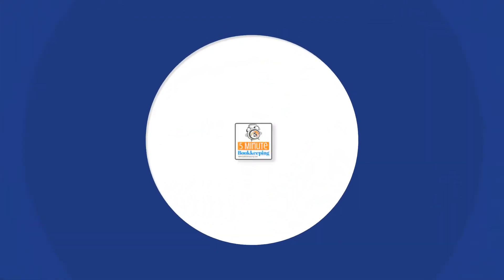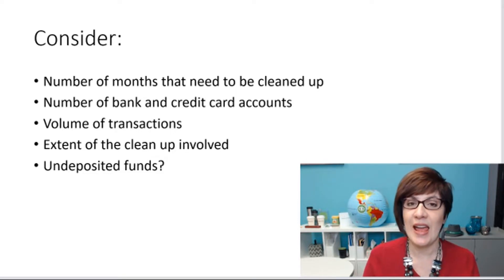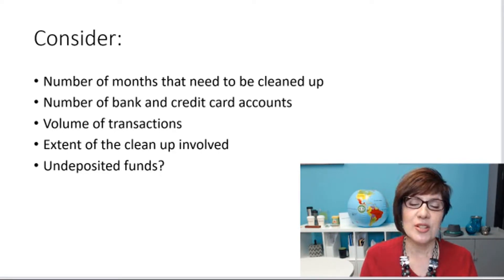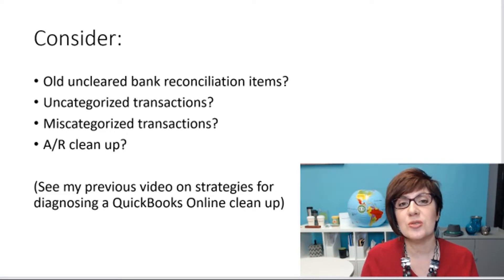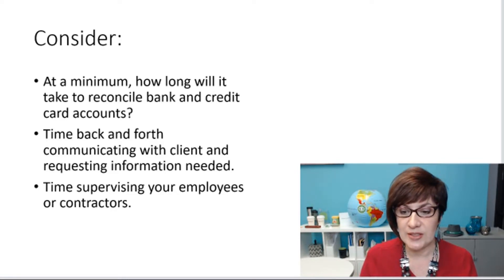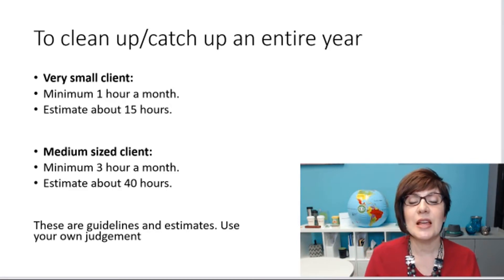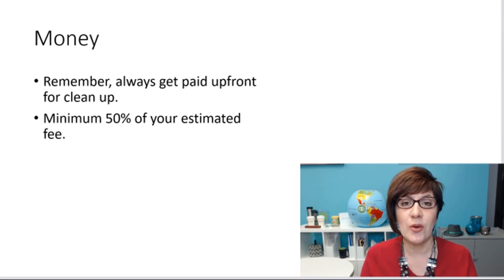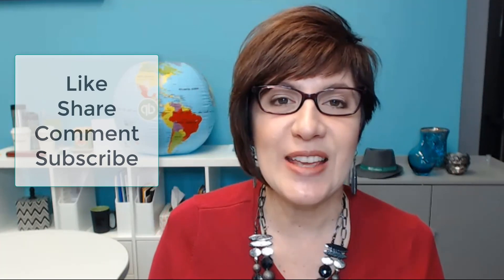How long does it really take to do a QuickBooks Online clean up?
Let's go over some things you should consider to figure out how long it takes to do a QuickBooks Online clean up